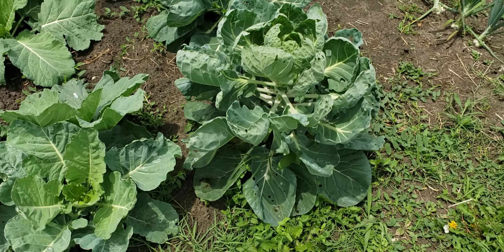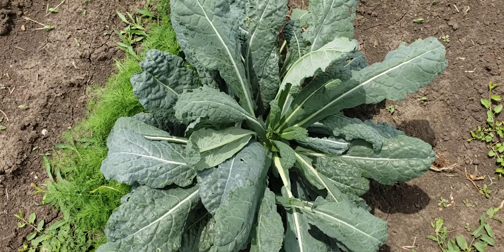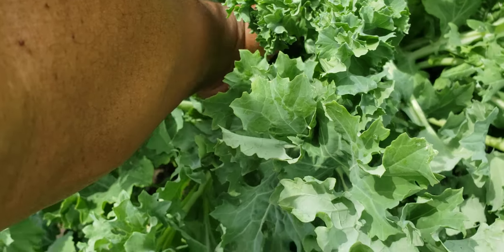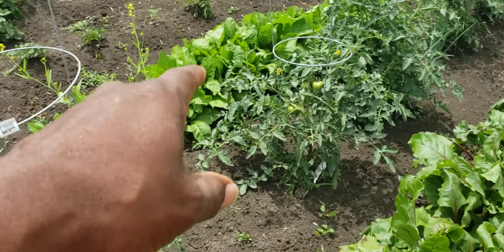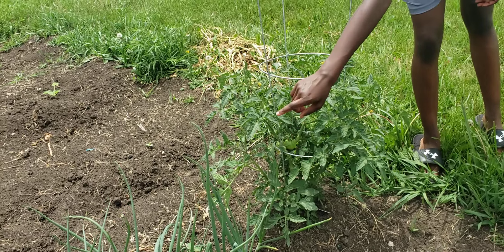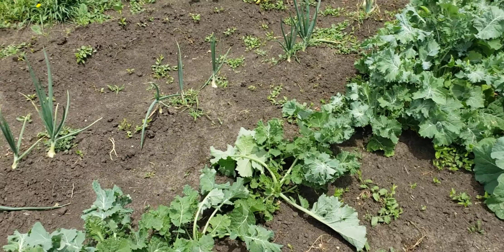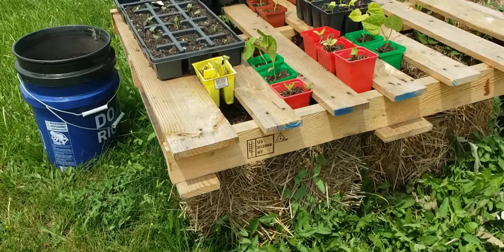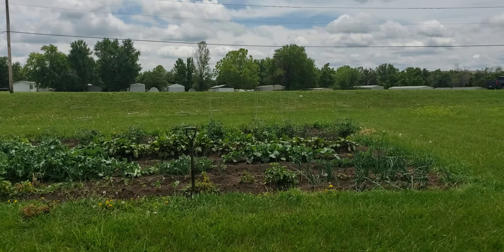This is how I do Retirement. With God's garden.